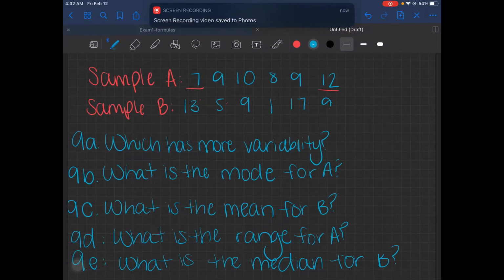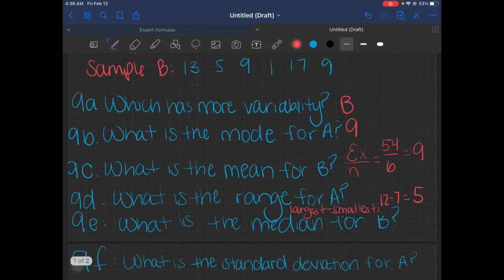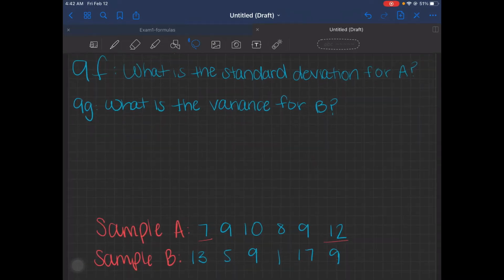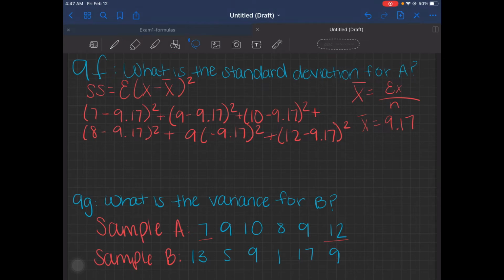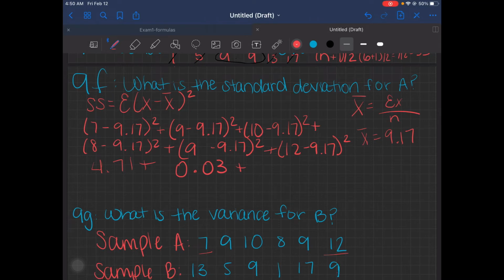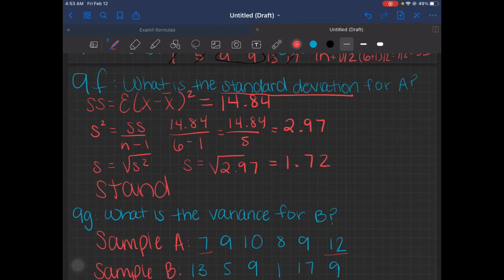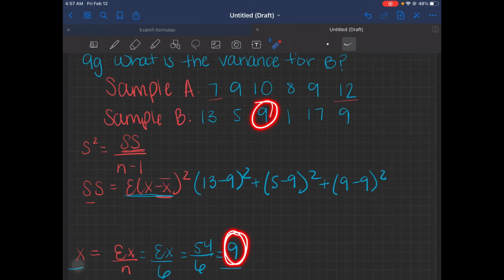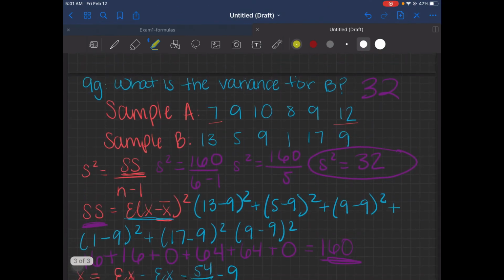Chapters 4 & 5, Question 9